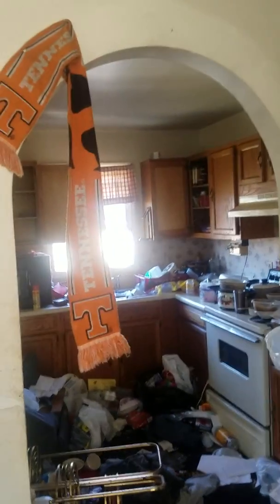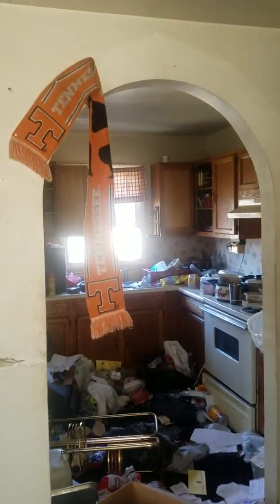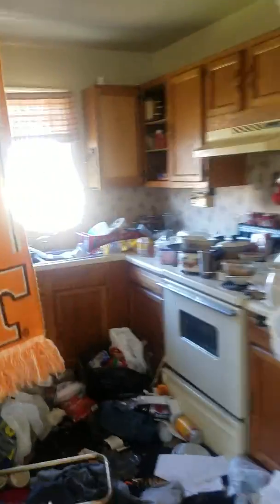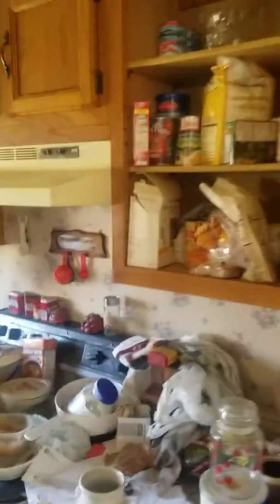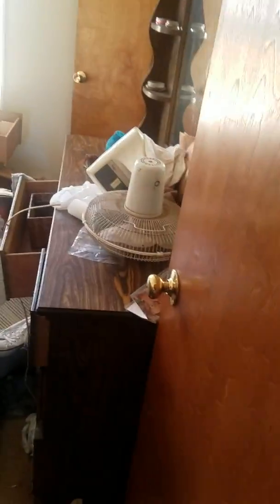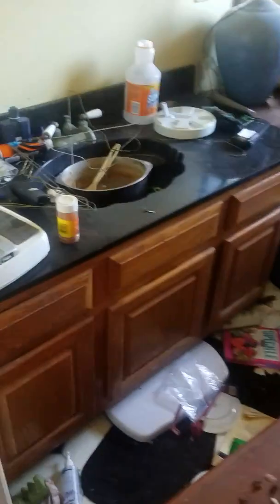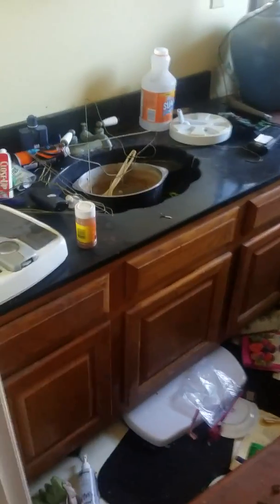Tour of Hoarder House - Tavern Hill